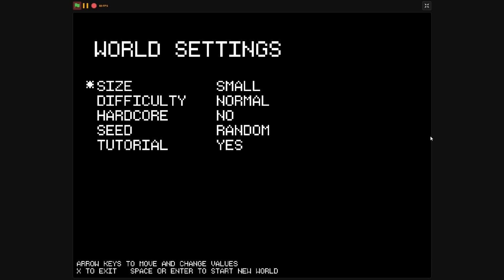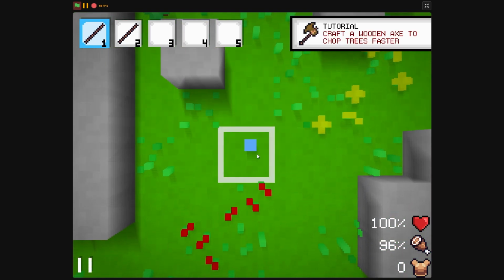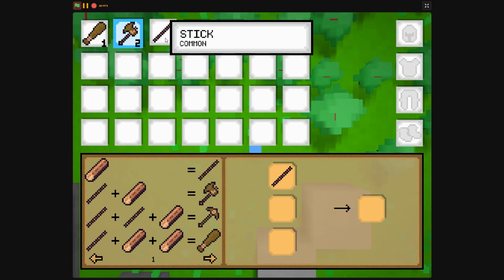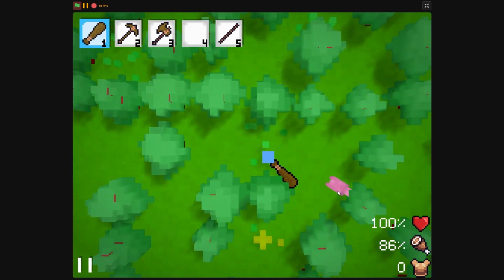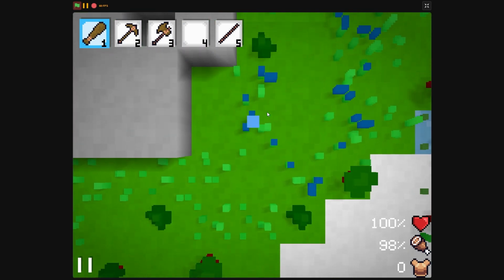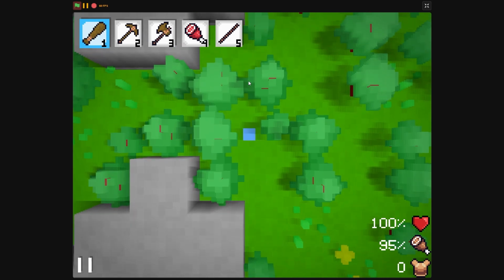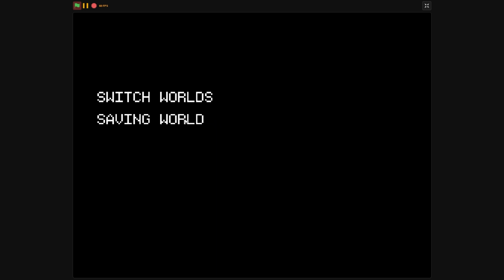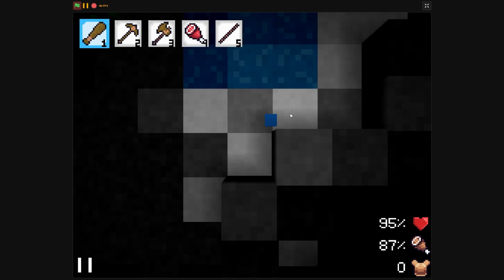CRAZY 3D SURVIVAL GAME IN SCRATCH!!! | Explore Page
This was amazing!